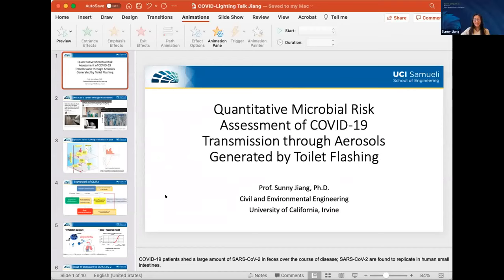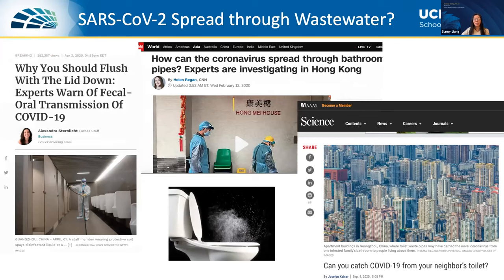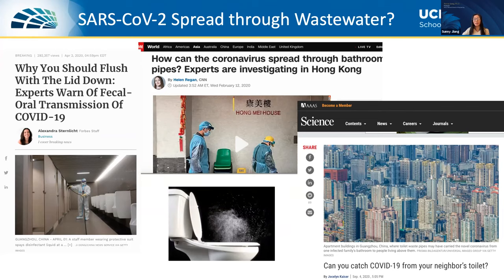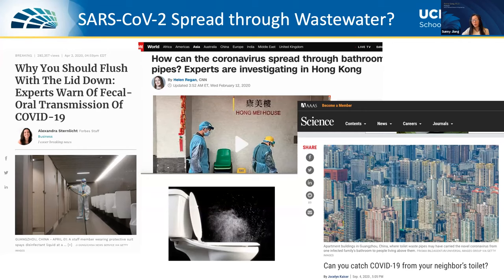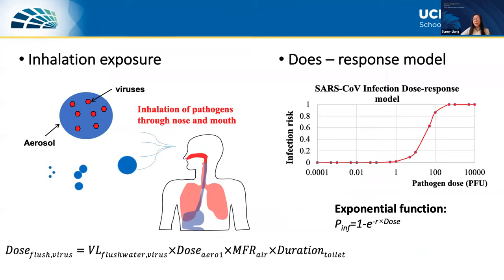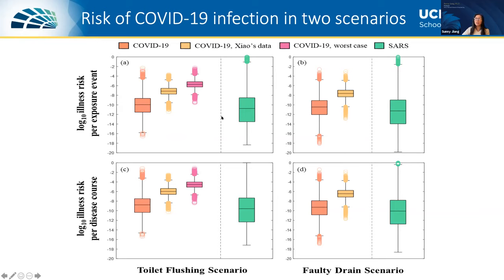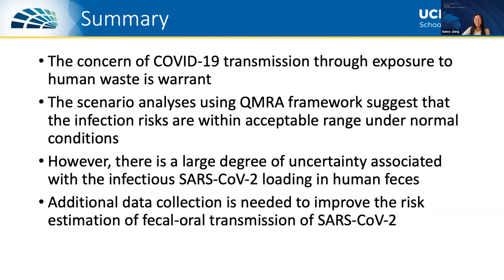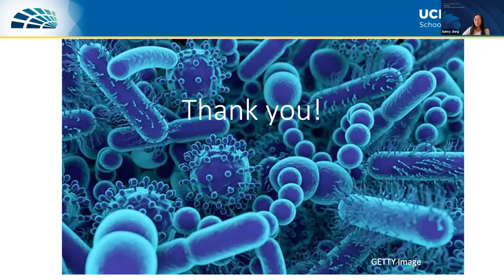COVID-19 Research Lightning Talk: Sunny Jiang, University of California, Irvine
Sunny Jiang, University of California, Irvine: Comparative quantitative microbial risk assessment of COVID-19 transmission through droplets, aerosols and contaminated surfaces. Funded by NSF Engineering / Chemical, Bioengineering, Environmental and Transport Systems (CBET).

👩‍🏫 Learn more about this Presentation and read English, Spanish, or French-language documentation